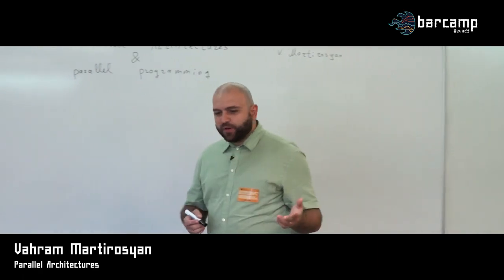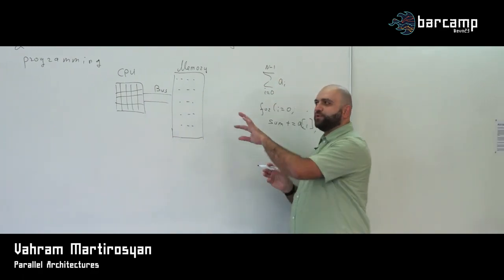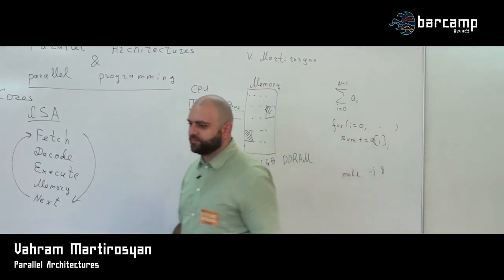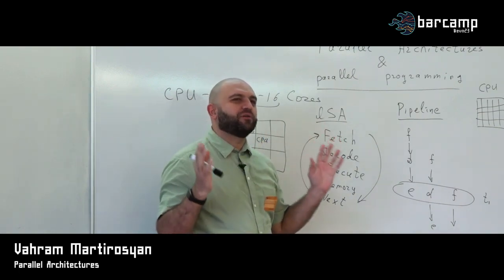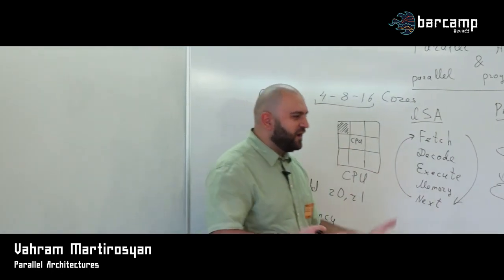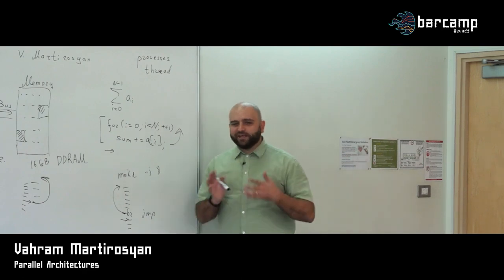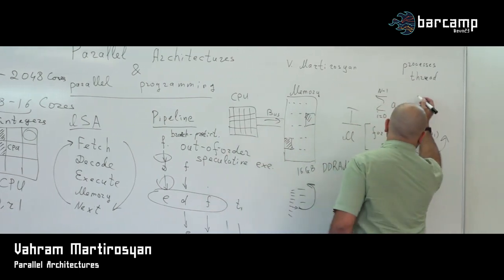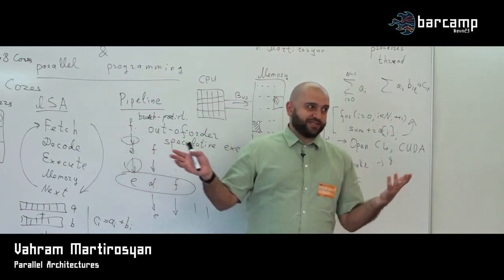Vahram Martirosyan - Parallel Architectures - BarCamp Evn 23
A talk on parallel architectures given by Dr Vahram Martirosyan at BarCamp Evn 2023.
00:00 Multi-core CPUs,
07:52 Von Neumann Architecture,
15:34 ISA, von Neumann's loop
18:22 Pipelines and Branch predictor
32:56 Out-of-order execution
41:13 Parallel programming
45:09 GPUs, Open CL
52:34 TPUs, NPUs, AI Engines, DSPs, Vectorization, ACAP